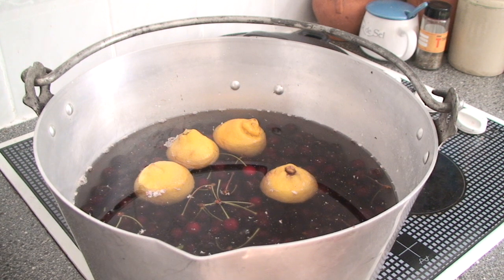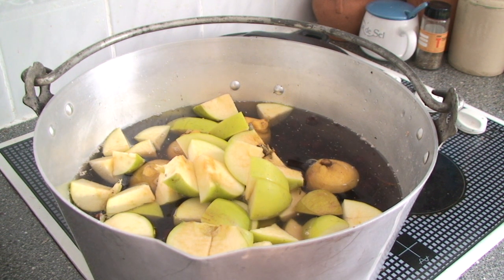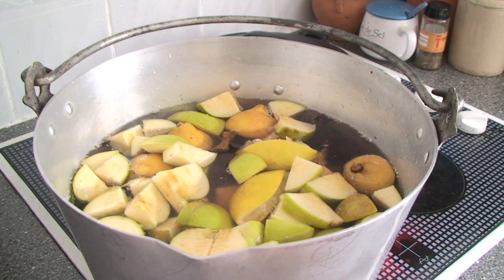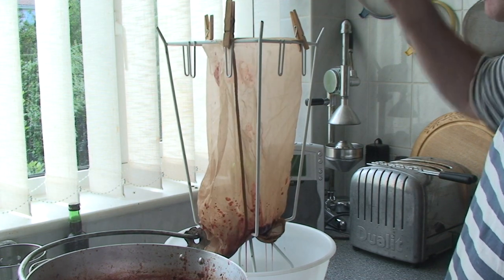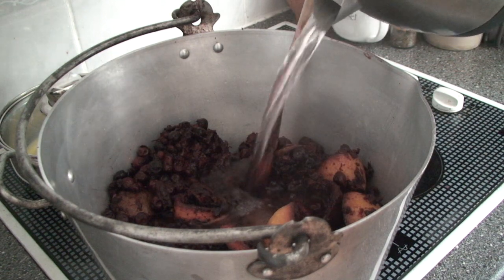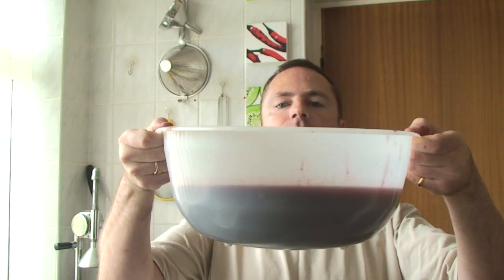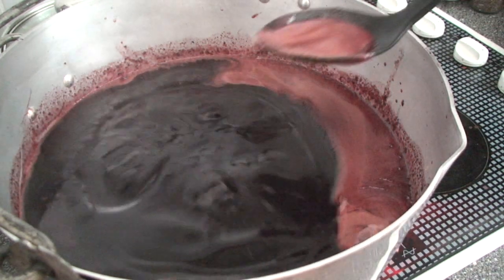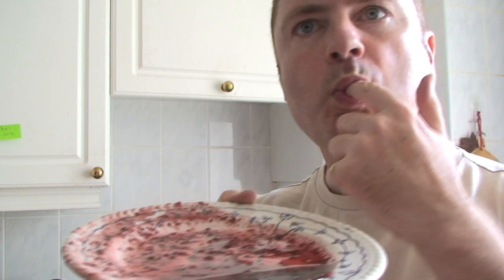How to make cherry jam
There is an abundance of wild cherries from June through to August and we pick them by the bucket load. In this video I show you how to make cherry jam. For more information on making jams and cooking with wild foods and foods grown on the allotment, go